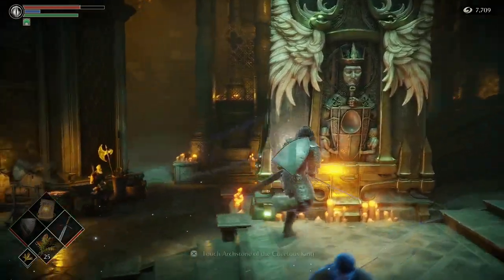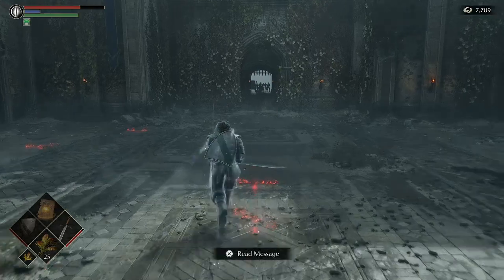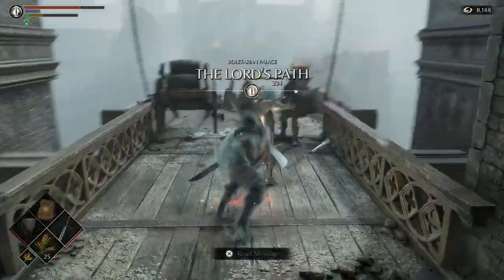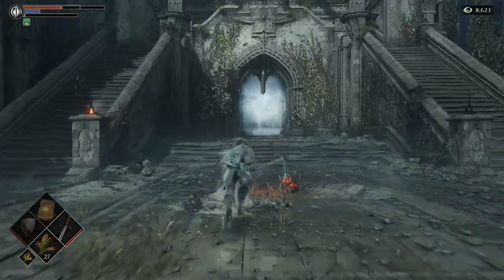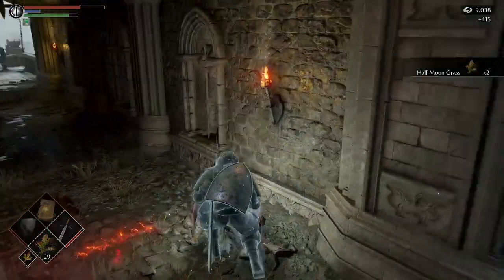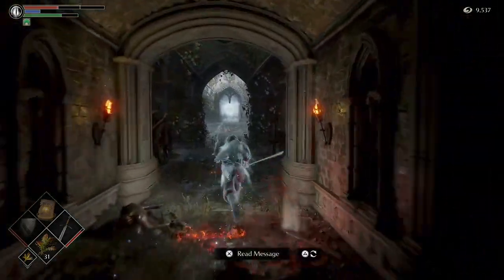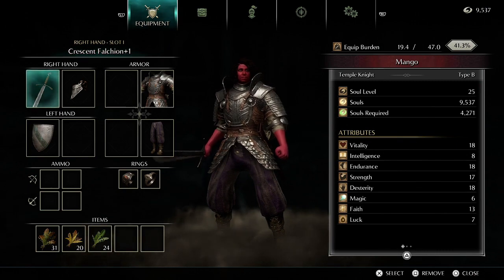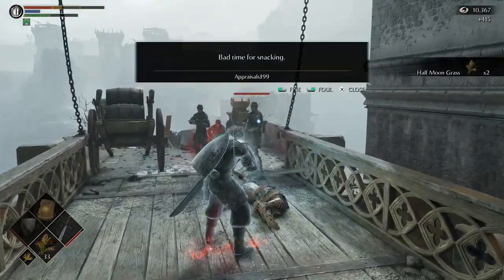Demon's Souls Remake - Quick & EASY Grass Farm! [early game half & late moon grass] [PS5]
Quick and easy spot to farm some grass in the Demon's Souls Remake! This small route will have you loaded up on Crescent Moon Grass, Half Moon Grass, and Late Moon Grass. Head on over to the Inner Ward in the 1st Archstone where you can easily handle two blue eyed knights for drops. Great for early and mid game! Also get some Souls as a bonus